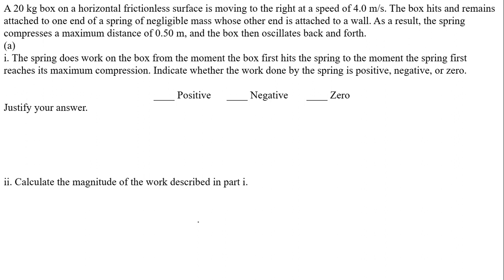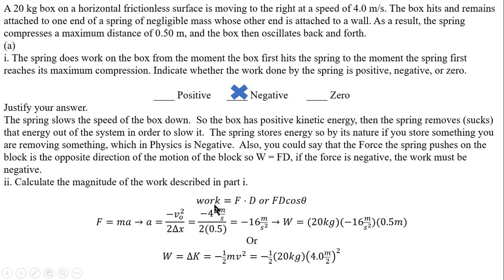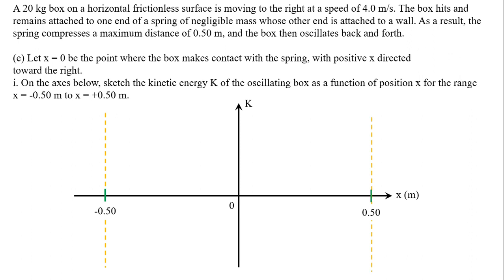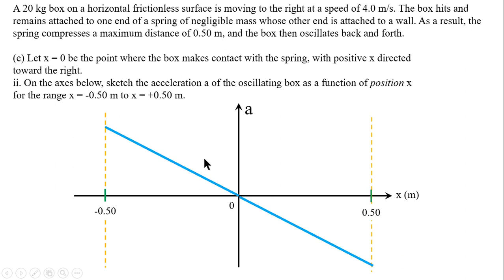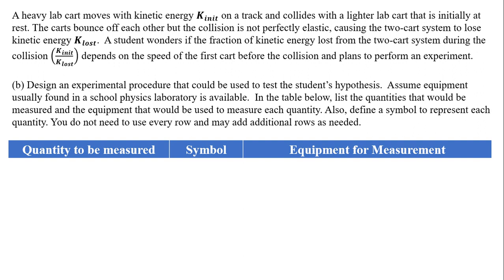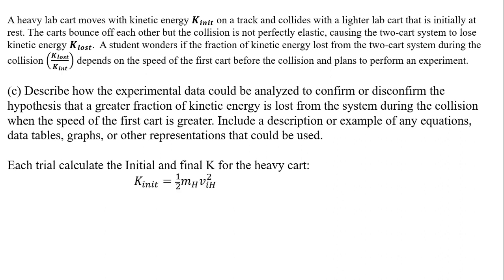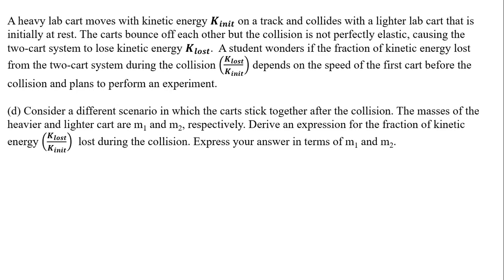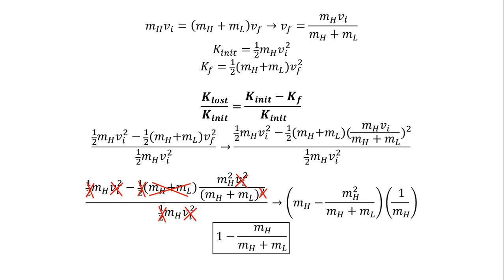W04 Practice FRQs APP1